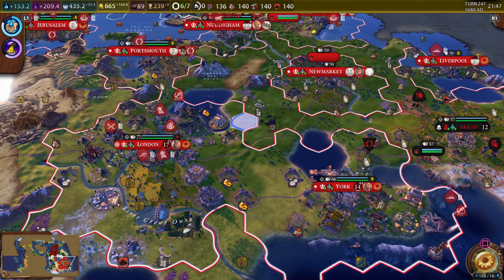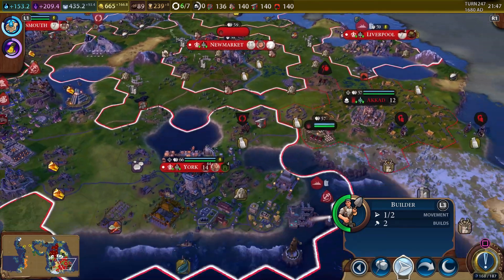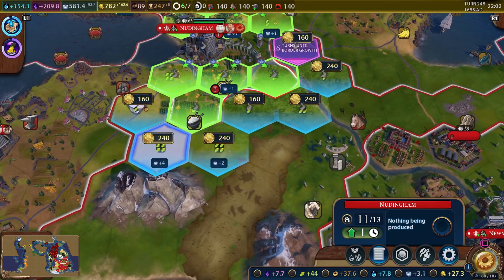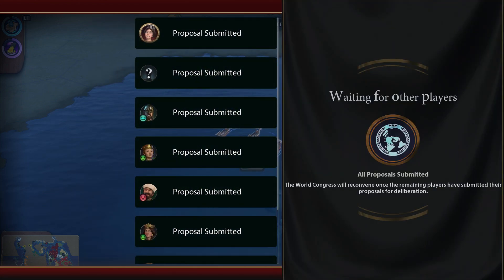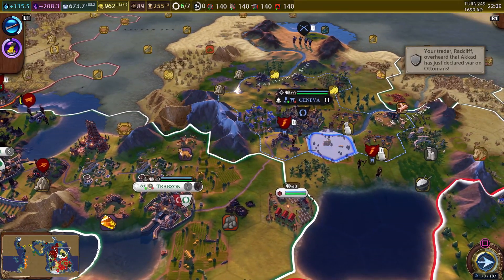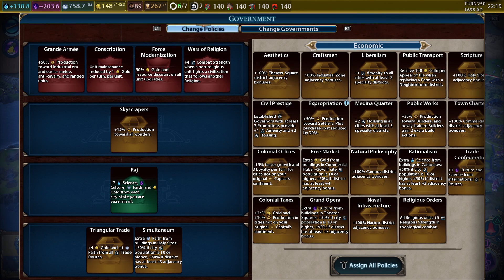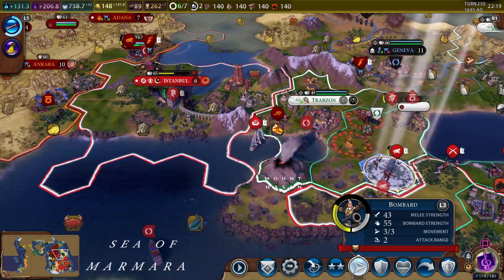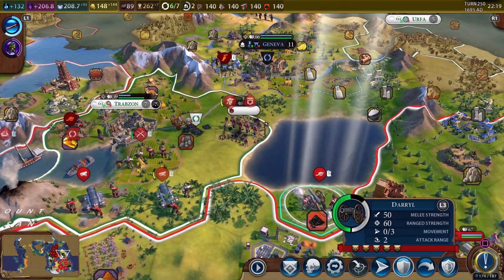Let's Play Civilization VI PS4 Pro Console | Victoria England Civ 6 Gameplay Episode 28 (P+J)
Join Praetorian & Jynx in their playthrough of Sid Meier's Civilization 6 on the PS4 Pro!  Civ IV is a turn-based strategy game where you build an empire to last from the Ancient Age to the Future Age.  You'll explore the world, build cities, research new technology, and engage in warfare with other civilizations.  We'll be playing with the Expansion Bundle, which includes the two major DLCs for Civ 6, Rise and Fall and Gathering Storm.

In this Let's Play series we'll be playing as Victoria, one of the leaders of England.  We discuss our strategy and reasoning as we play, thus this could serve as a walkthrough or beginner guide.

And below is the link to the Expansion Bundle containing Rise & Fall and Gathering Storm

Ashley N.M. Hyatt, Gareth Ward, Keegan Brady, Timothy Sumrall, James Sinnott, Kyle Pope, PGDK, Monty, Starkhoof, Mike Kirkpatrick, Malgrave, Spicy Bleach Boys, & John Robinson

Praetorian HiJynx | P+J | Civilization VI | HD gameplay | tips | tutorial | funny couple gaming | English | Britain | British | how to play | getting started | console